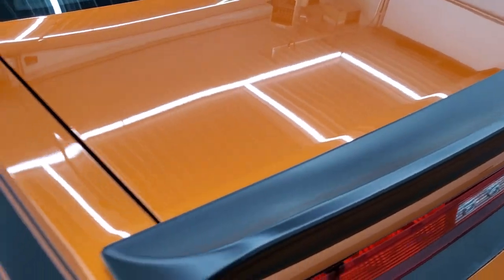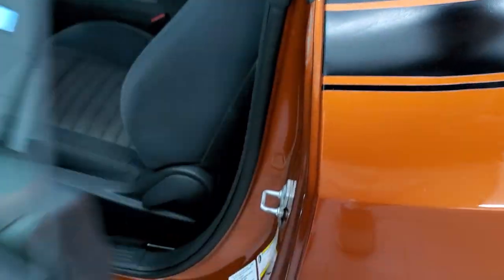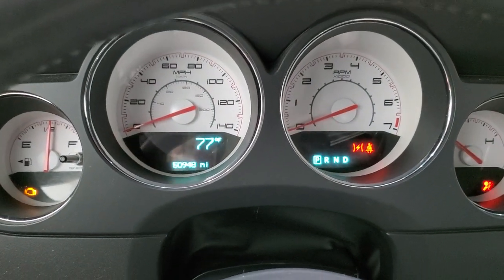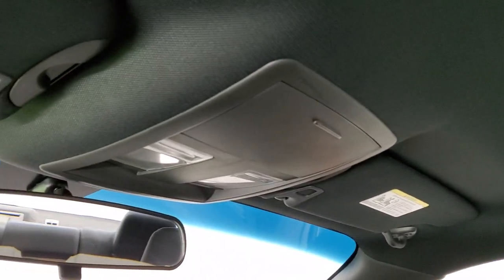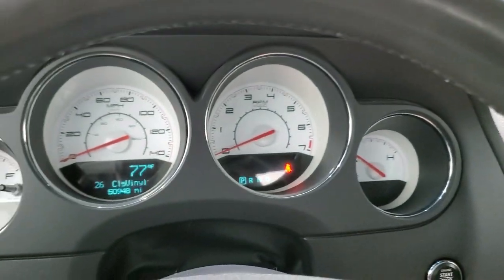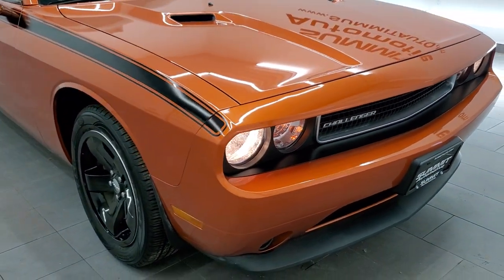2011 DODGE CHALLENGER TOXIC ORANGE PEARL SE WALK AROUND REVIEW 11664ZA SOLD!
This 2011 DODGE CHALLENGER SE IN TOXIC ORANGE PEARL FOR SALE IN FOND DU LAC OSHKOSH WISCONSIN 54935 is the vehicle we did walk around review of today.

Thank you for checking out this video of this 2011 DODGE CHALLENGER SE IN TOXIC ORANGE PEARL FOR SALE IN FOND DU LAC OSHKOSH WISCONSIN 54935

STOCK: 11664ZA
PRICE: $18,999
MILES: 50,943
MAKE: DODGE
MODEL: CHALLENGER
VIN: 2B3CJ4DG3BH566002
LOCATION: FOND DU LAC OSHKOSH WISCONSIN, 54937 TRUCKS ON 41

CLEAN TITLE HISTORY! 3.6 Liter DOHC V6 Engine, 305 Horsepower, Two Door Coupe, SE Package, Automatic Transmission Center Console Shifter, Rear Wheel Drive RWD 4x2 Two Wheel Drive, Dual Rear Exhaust, Power Driver's Seat, Non Smoker, Black Ebony Cloth Seats, Bucket Seats, Power Mirrors, Factory Alloy Premium Rims with Chrome Covers, Four Wheel Disc Brakes, Decklid Spoiler, Fog Lights, Chrome Tipped Exhaust, Cowl Induction Sport Hood, AM / FM Radio Tuner, Sirius/XM Satellite Radio Capabilities Sirius / XM, CD Player, Auxiliary MP3 Jack Portable Audio Connection, Enter-N-Go System Keyless Entry System, Keyless Entry System, Push Button Start, Rear Window Defroster, Driver and Passenger Front Air Bags, L.A.T.C.H. Child Safety System, Side Curtain Air Bags SRS Safety Restraint System, Multi-Function Steering Wheel Controls, Mileage Display, Fold Down Rear Seats, Factory Floormats, Air Conditioning AC, Cruise Control, Power Locks, Power Windows, Tilt/Telescope Steering Wheel, Copper Pearl-Coat Metallic, CLEAN AUTOCHECK! Very very clean inside and out! This is one of the sharpest 2011 Dodge Challenger cars we have ever had on our lot! Make your move before this super clean ride is gone!

STOCK: 11664ZA
PRICE: $18,999
MILES: 50,943
MAKE: DODGE
MODEL: CHALLENGER
VIN: 2B3CJ4DG3BH566002